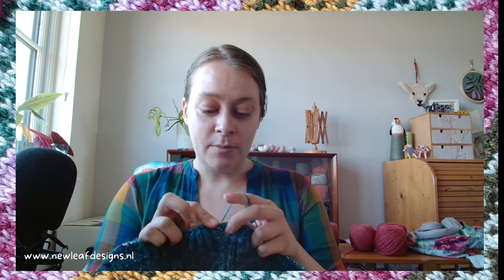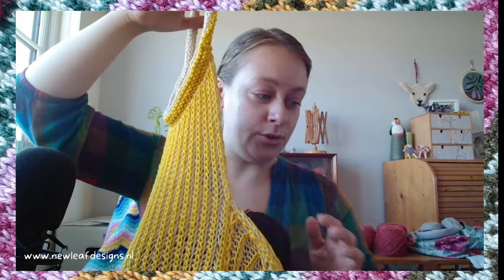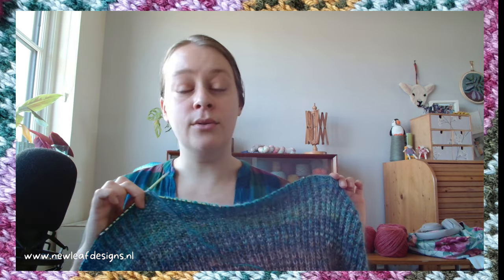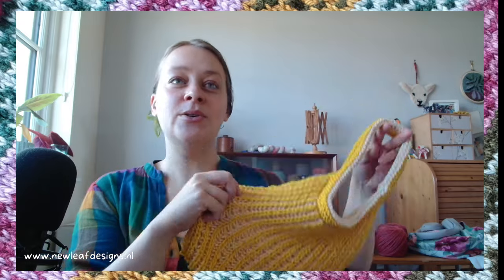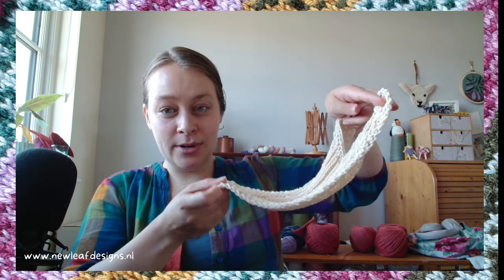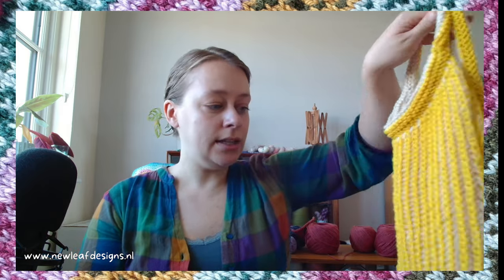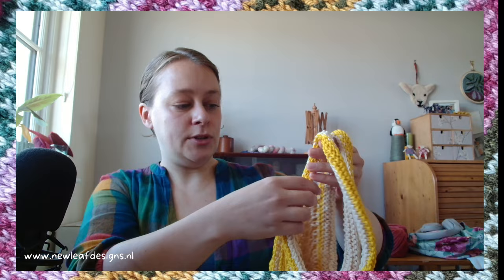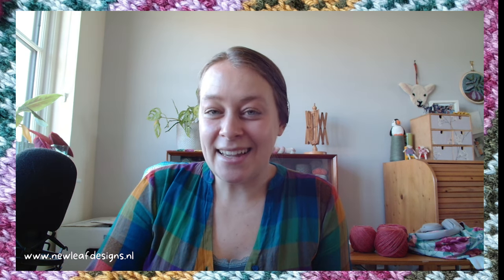What's the Difference between Single Colour and Two Colour Brioche?